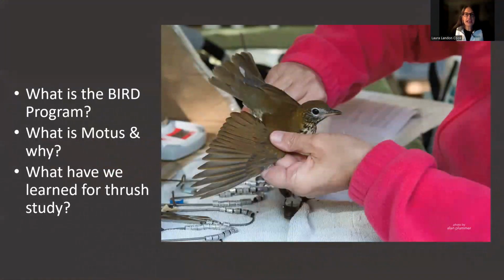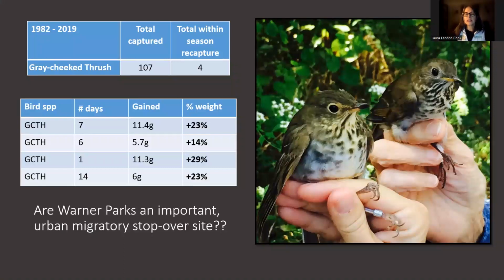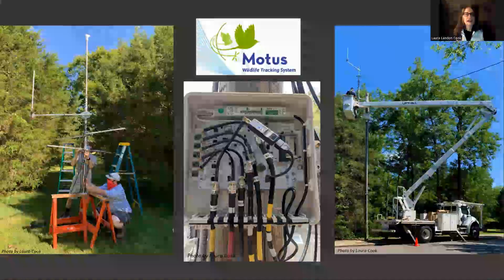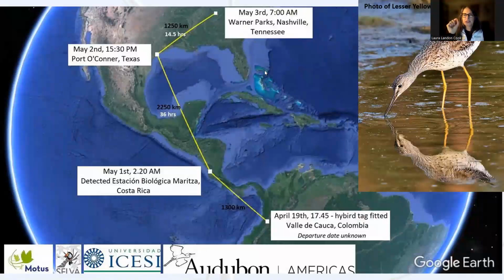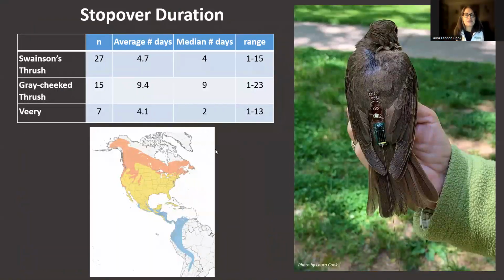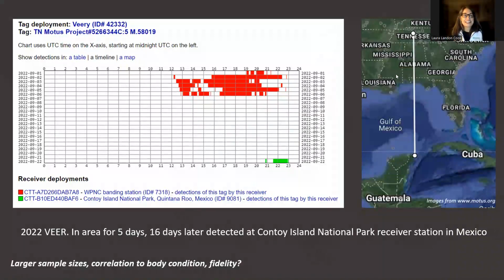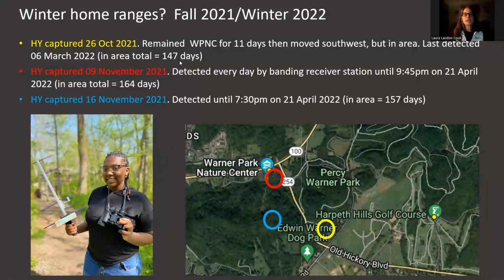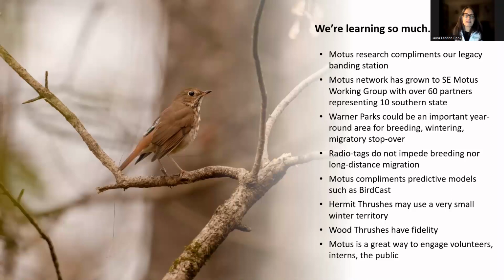FYI Naturalist Two yrs Motus Research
In 2020 the BIRD team launched a new avian research project, the Motus Wildlife Tracking System. BIRD Research Coordinator Laura Cook provides an update on what we've learned so far including some amazing insights about the movement of birds.